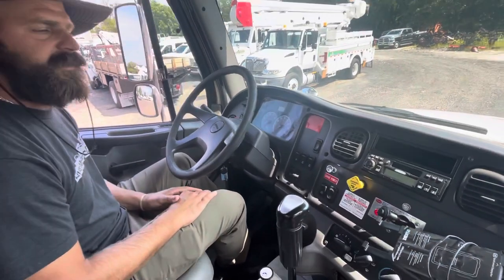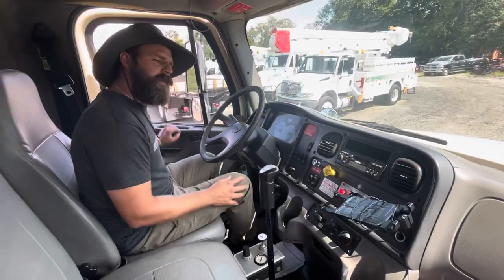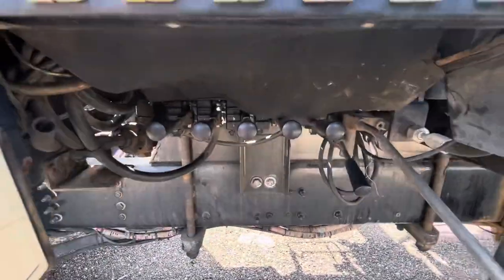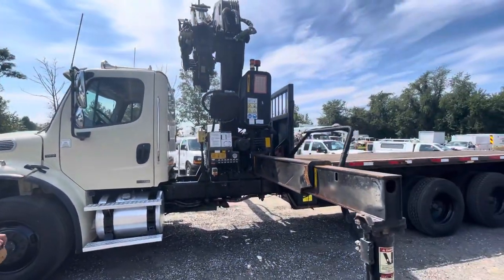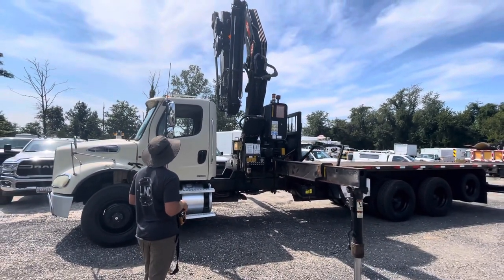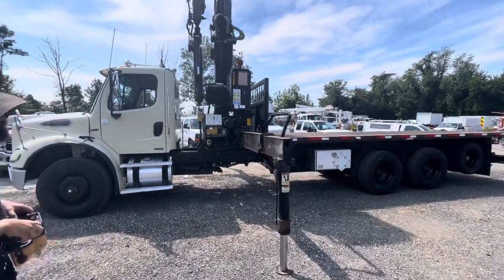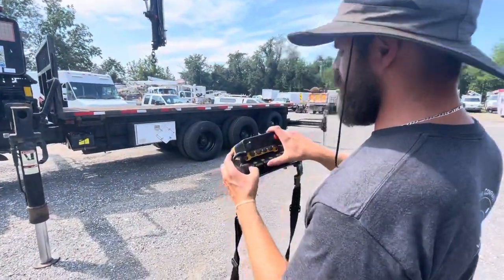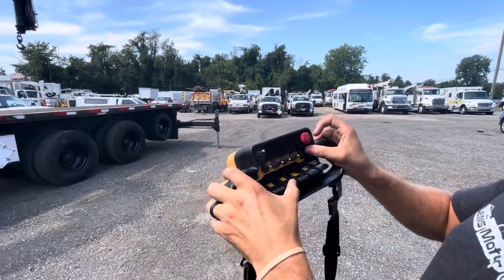PM Knuckleboom Operation Part 1